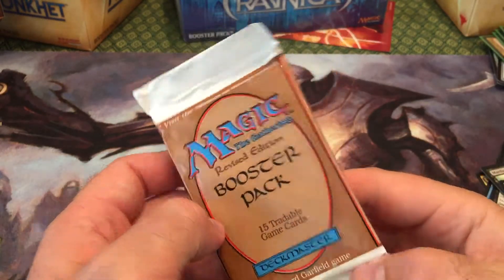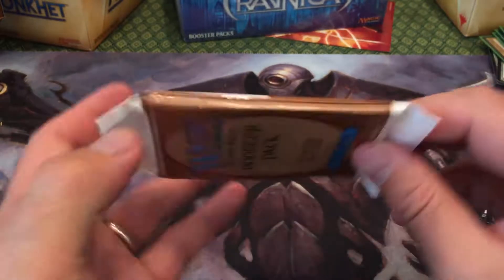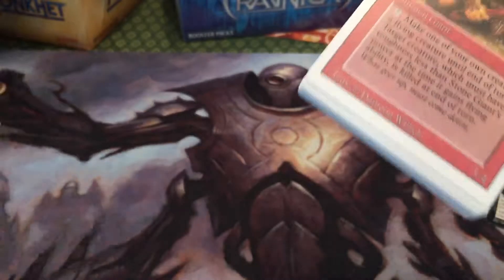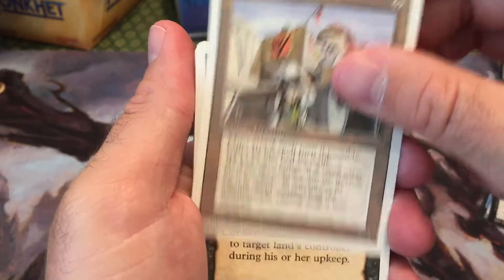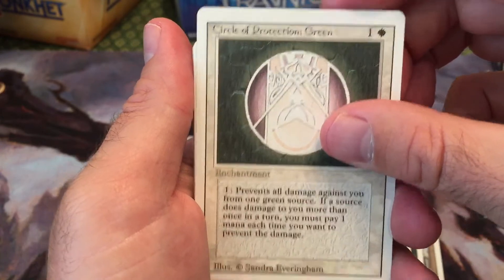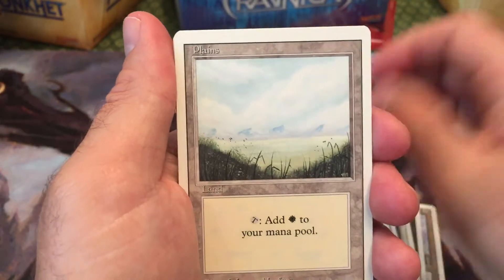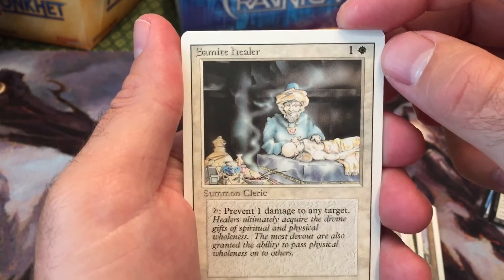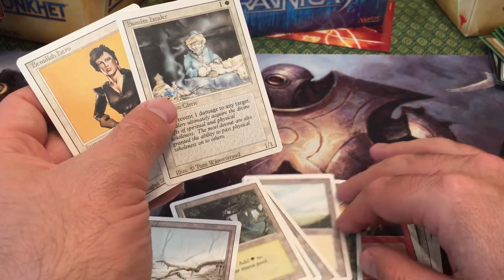MTG, Revised booster pack opening!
Gotta love Magic!